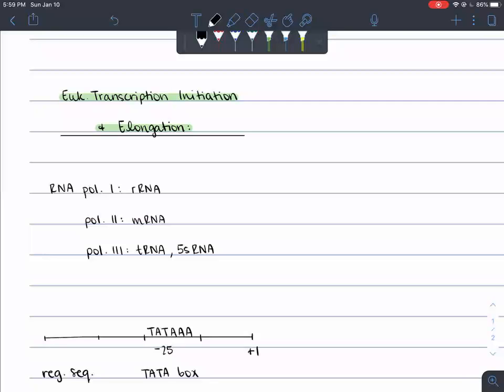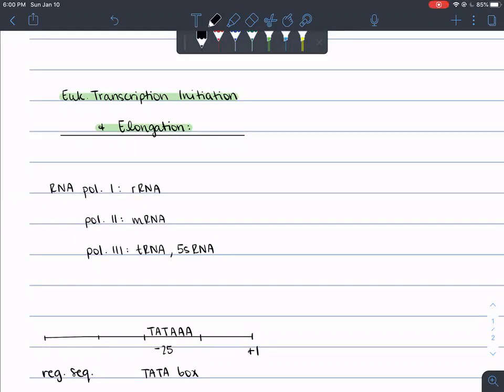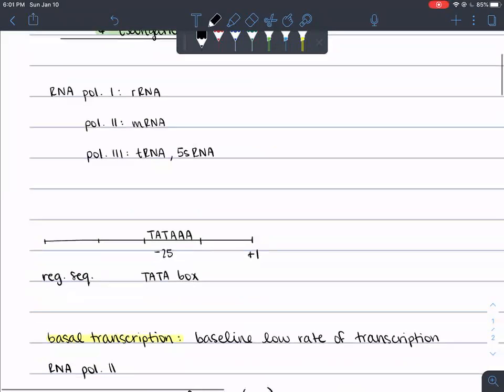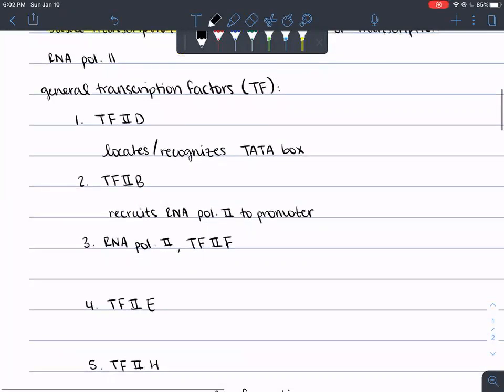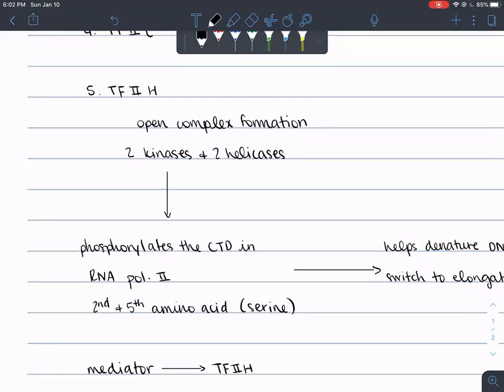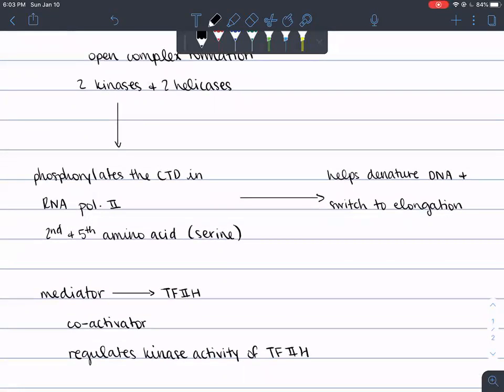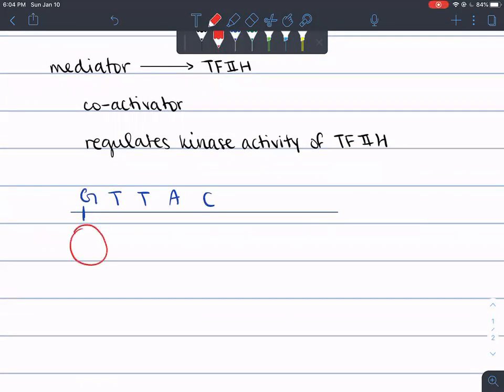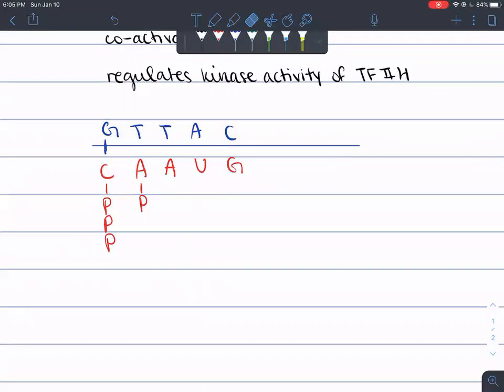Eukaryotic Transcription Initiation, Elongation